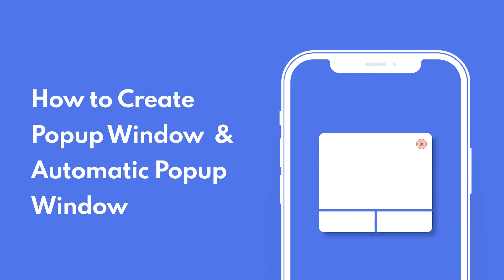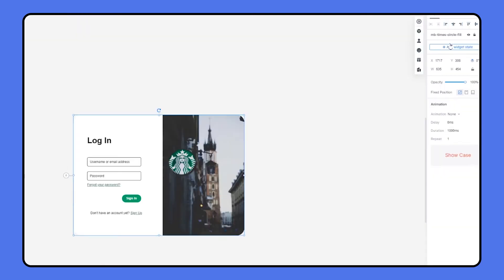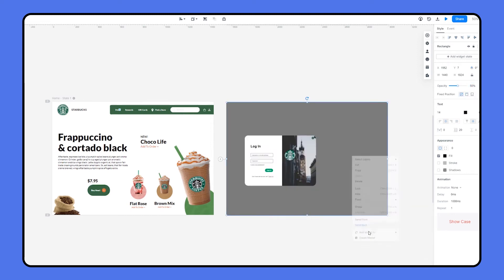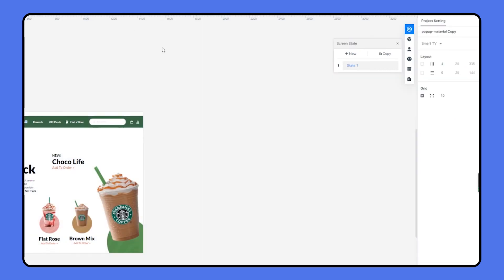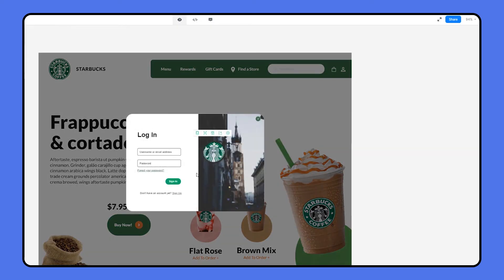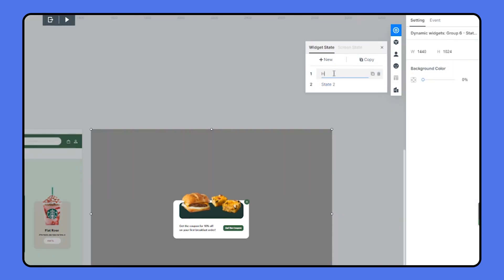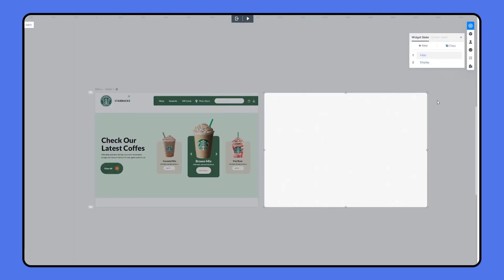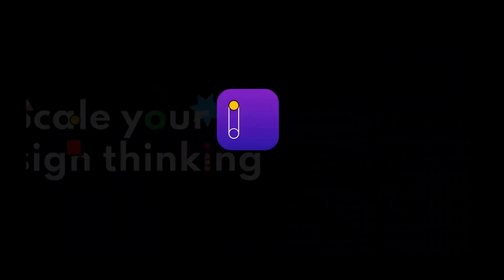Create a Popup Window | Prototype with Widget State | Mockitt Tutorial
In this video, we're going to learn how to create a popup window & automatic popup window using Dynamic Widget State in Mockitt.

⏱️TIMESTAMPS⏱️
00:00 Intro
00:18 How to design a popup window?
02:42 How to design an automatic popup window?

Dynamic Widget State is useful for building an interactive animation on the components. We have talked about how to create button hover and tab switches in the last video
To prototype with widget state, we can also create a cool popup effect, and set up automatic popup with timer.